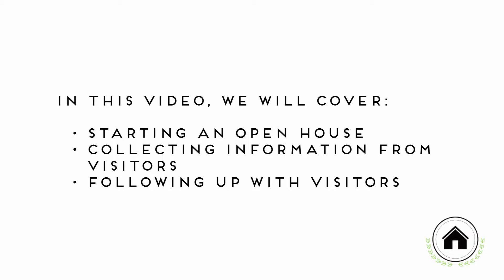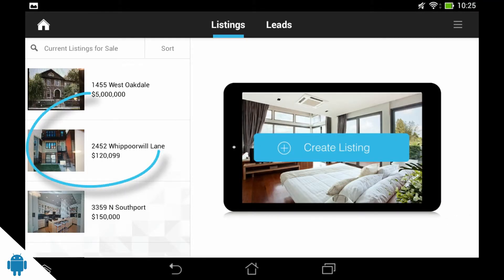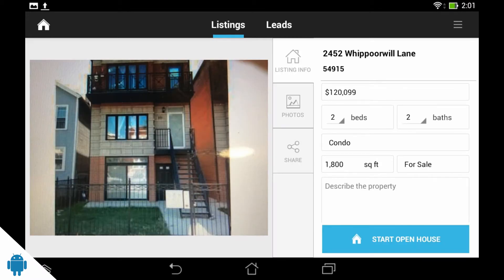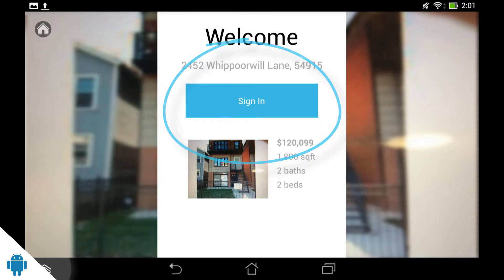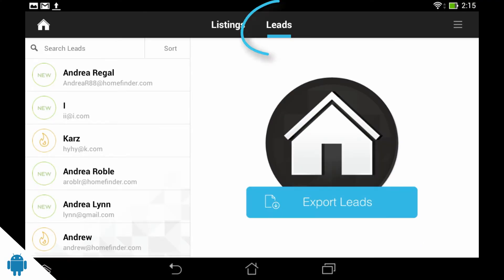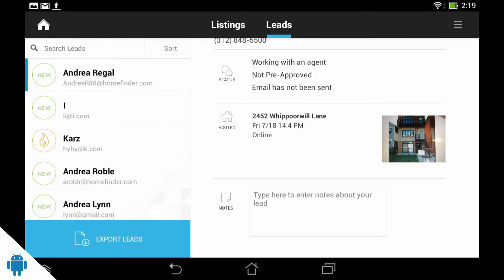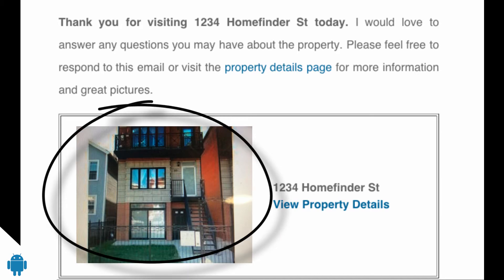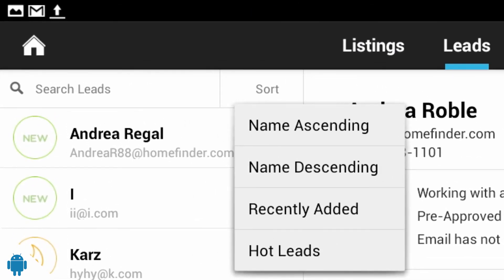Open House University 202: How to Run an Open House on Open Home Pro® for Android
Open House University’s 202 course on how to create an open house on your Open Home Pro® Android app. Start an open house; collect information from visitors; and follow up with visitors after the open house.